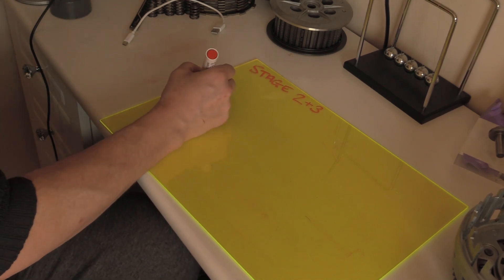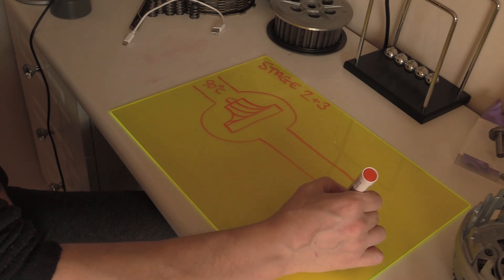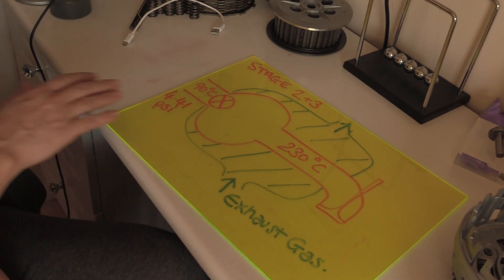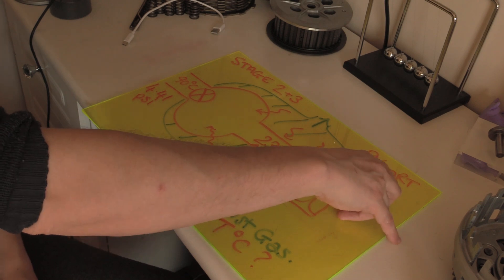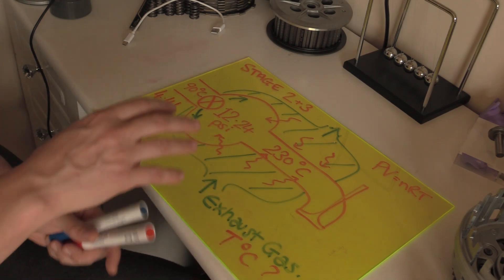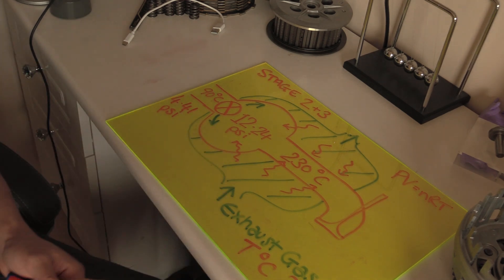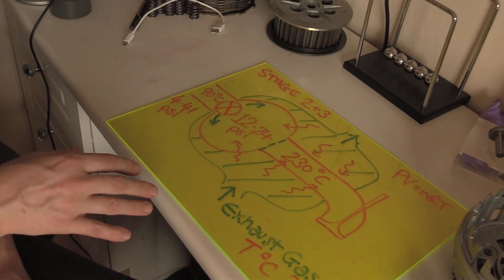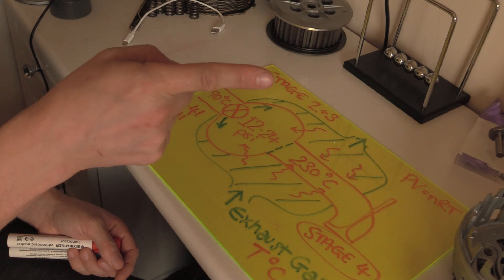Hot vapor Engine UNEXPLAINED - Stage 2+3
Stage 2 and 3 in this next one, and all the associated problems with it...